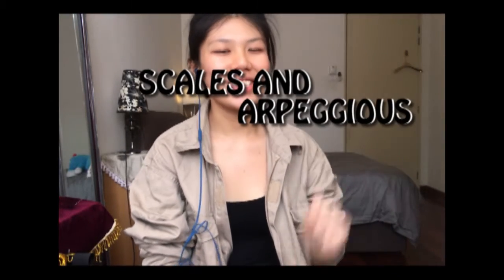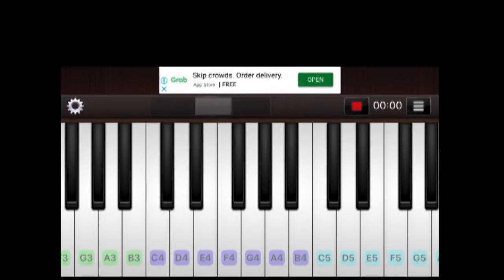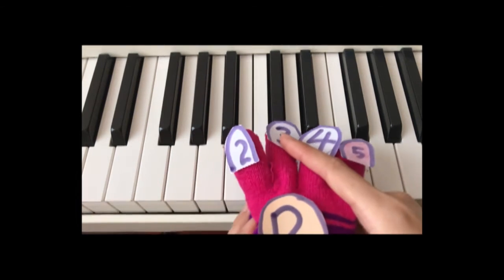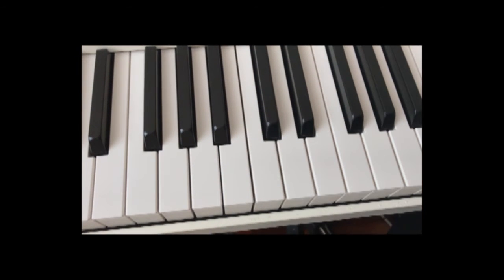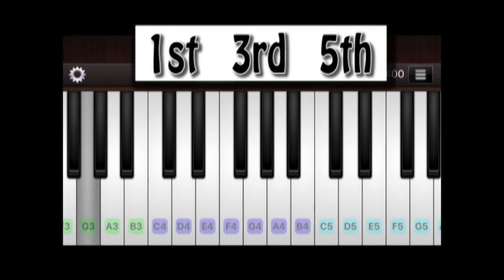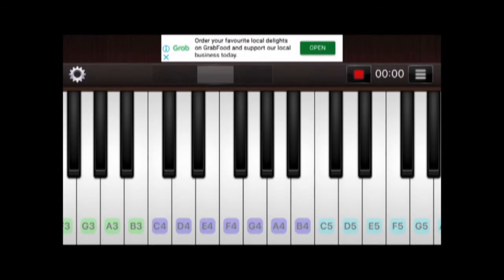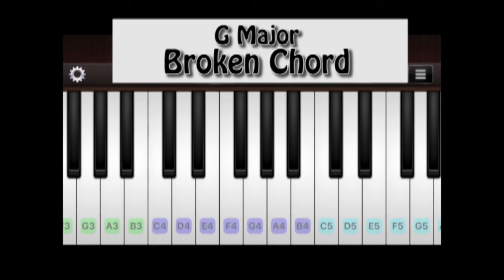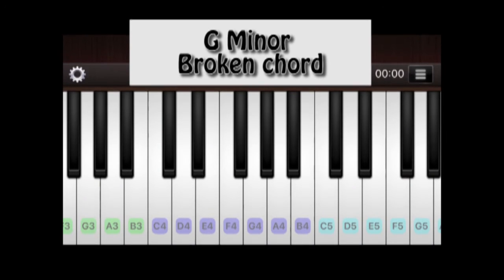ABRSM G Major and G Minor (Scales, Broken Chords, Arpeggios)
Education videos for Teacher Bernie's Piano